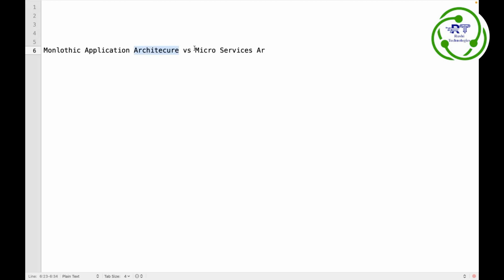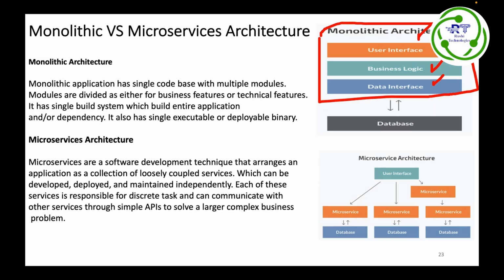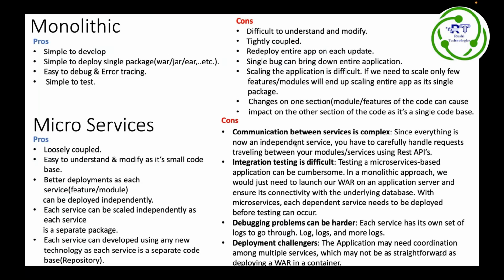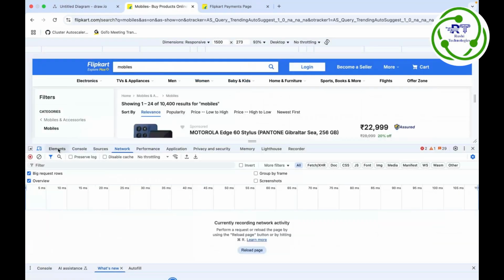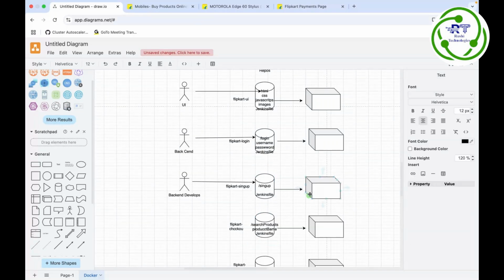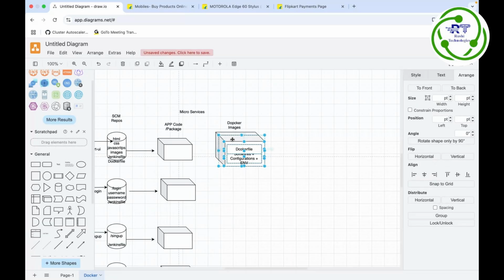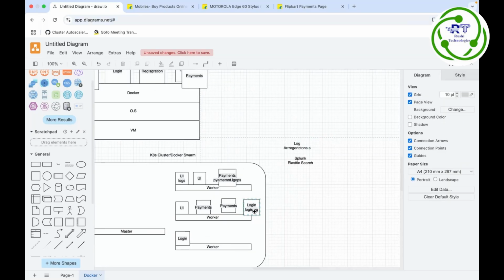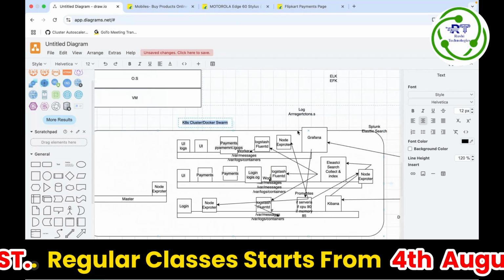Monolithic vs Micro Services Explained | DevOps Architecture Guide | Rushi Technologies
💡 In This Video, You'll Learn:
 ✅ Key differences – performance, scalability, deployment
 ✅ Real-world use cases
 ✅ Which one to choose for your DevOps projects?
 ✅ Interview-level explanation with diagrams

DevOps Zero to Hero Master Course – New Evening Batch by Rushi Technologies
🔥 Taught by: Mr. Balaji Reddy – Sr. DevOps Architect with 15+ Years of Experience
📅 New Batch Starts:
FREE Demo: 2nd August 2025, 7:30 PM IST

Regular Classes: From 4th August 2025, 7:30 PM IST

🕒 Class Timings:
🗓 Monday to Friday
 🕢 7:30 PM to 9:30 PM IST
🗣 Language: English
 ⏳ Duration: 5.5 Months
 🎥 Total Training Hours: 200+ Hours (Live + Practicals)

🧰 Tools Covered:
Git, Maven, SonarQube, Linux, AWS, Docker, Kubernetes, Helm, Istio, ArgoCD,Git Actions,Prometheus, Grafana, Jenkins, Ansible, Terraform, Nexus, MongoDB, and more...

Monolithic vs Microservices Architecture – Which is Better in 2025?
 Hey DevOps & Cloud learners! I’m Balaji Reddy Lachannagari, Senior DevOps Trainer at Rushi Technologies, and in this video, we’ll break down two key software architectures: Monolithic and Microservices.
 ✅ Real-world use cases
Whether you're preparing for DevOps interviews, learning Cloud-native app development, or building your own project, this is a must-watch comparison.